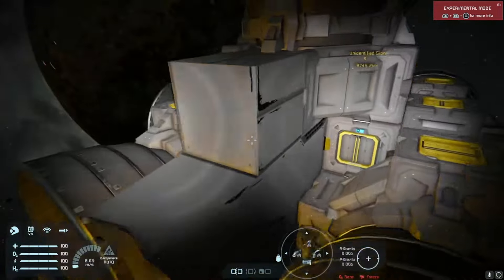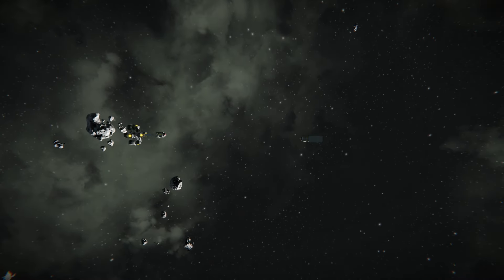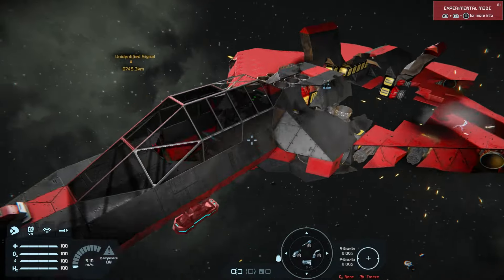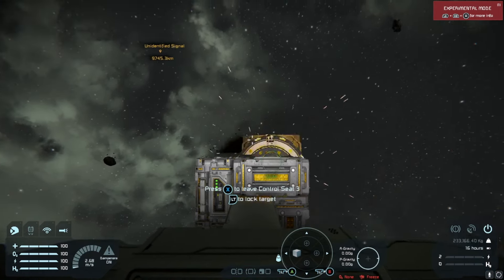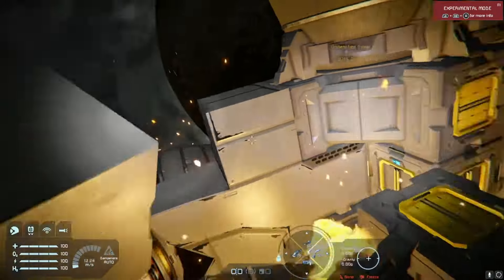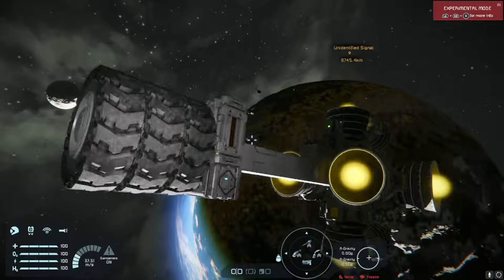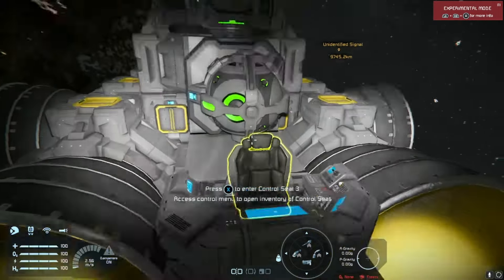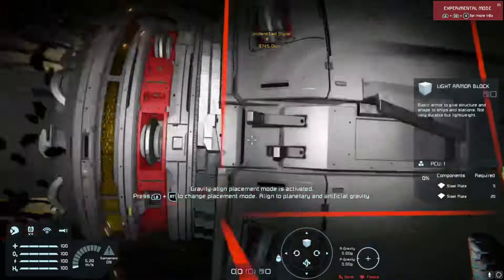Space Engineers, Testing the new ProtoTech Drill as a ram/anti ram armour!!!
This is one of the few times im using my voice instead of text in a video, not sure if ill stick to using my voice or go back.